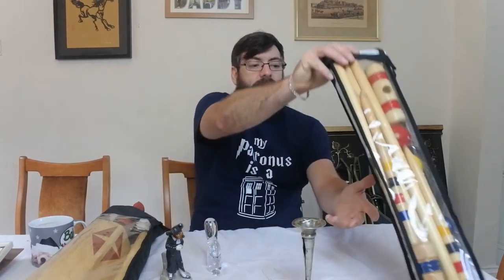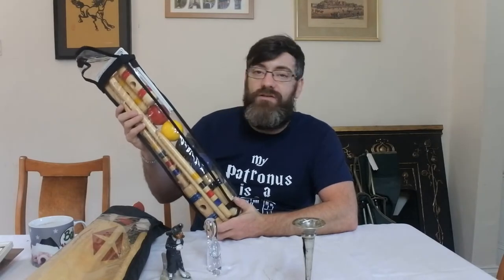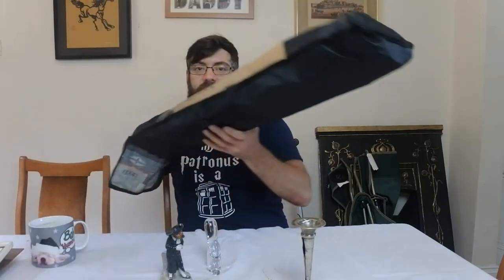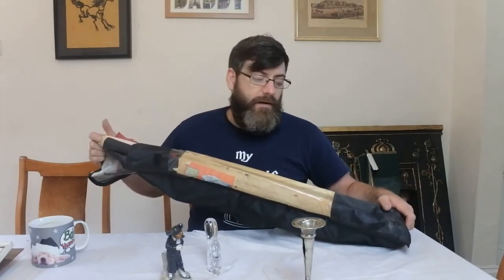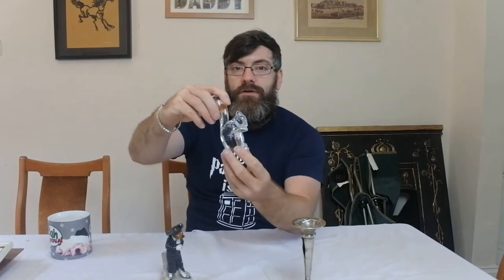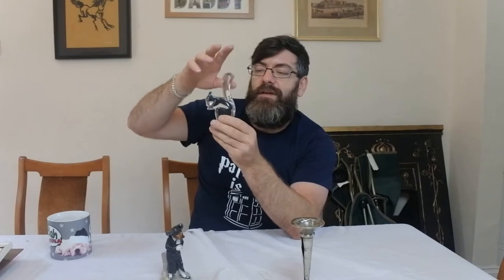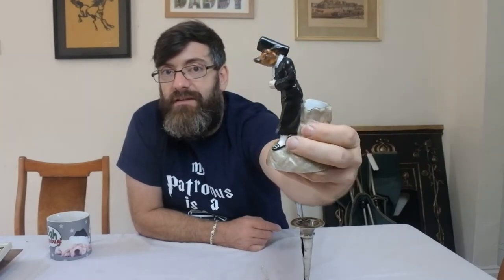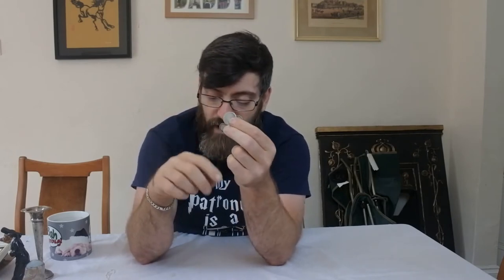Part Two Day Out Buying At Merthyr Castle Car Boot Sale Star Buy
Hi guys here is another film showing my car boot sale buys, this is part two fro saturdays buying in merthyr castle. hope you enjoy.